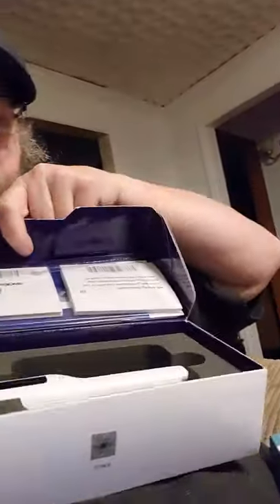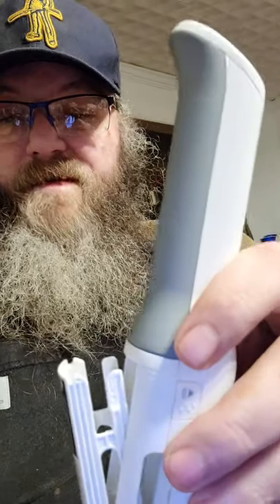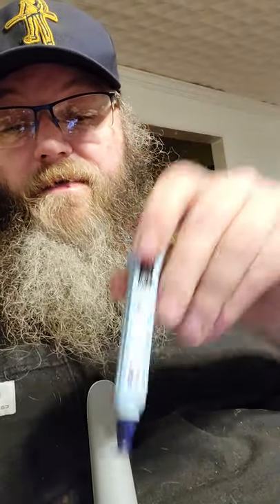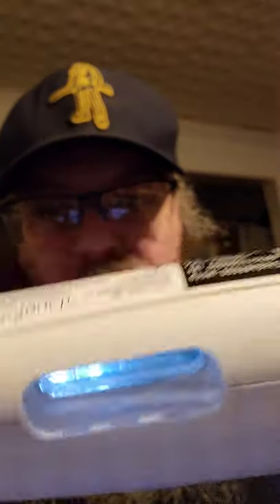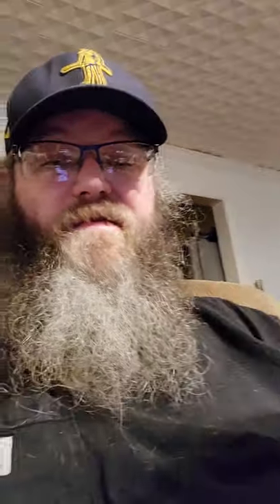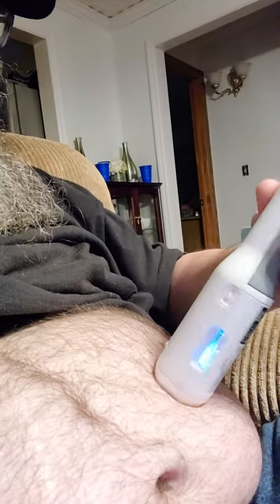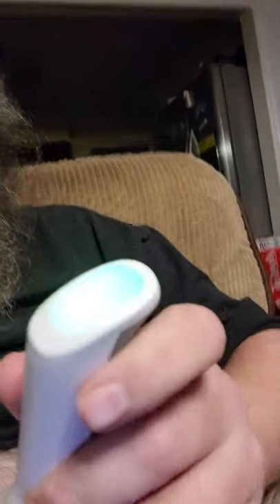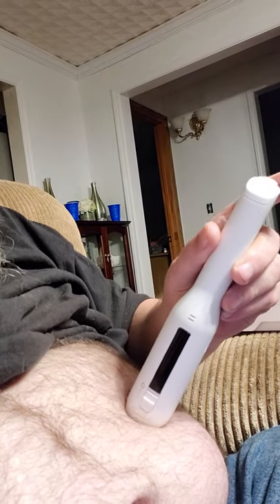Amgen Autotouch Reusable Autoinjector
How to use the Amgen Auto touch reusable auto injector for use with Enbrel mini (etanercept) single dose prefilled cartridge.